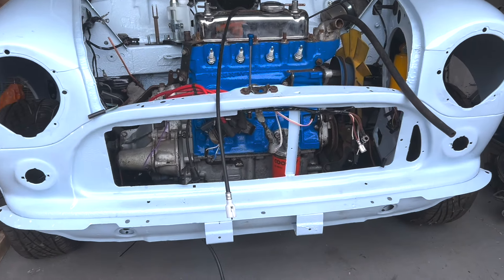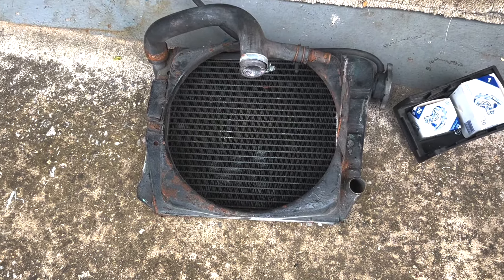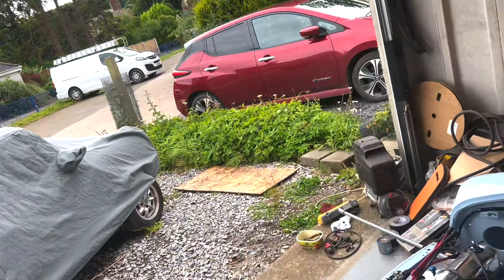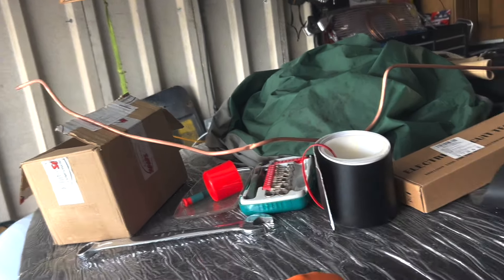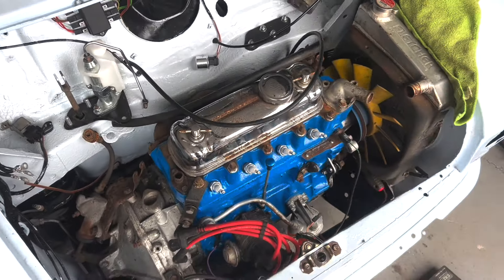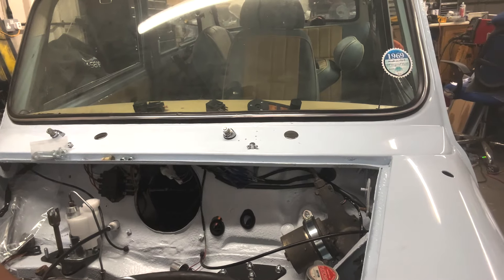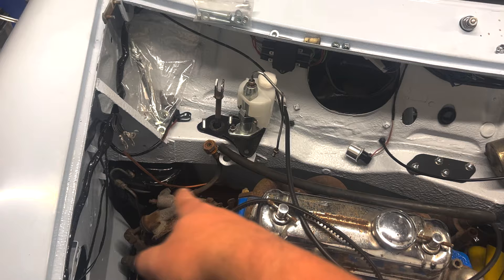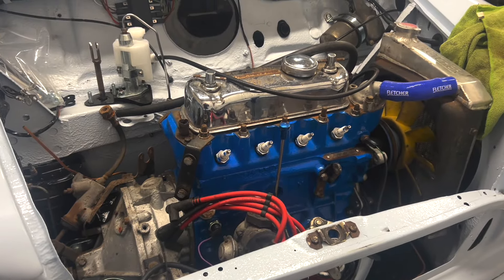Miss Mini Rebuild - Part 10 | Engine Installation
Follow me on this journey be it cars, bikes or just an adventure i welcome you and thank you for taking the time to come and watch.